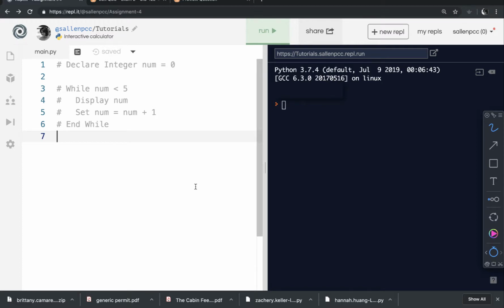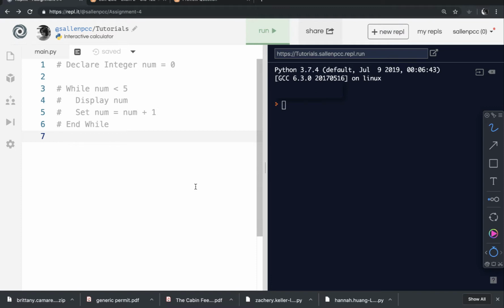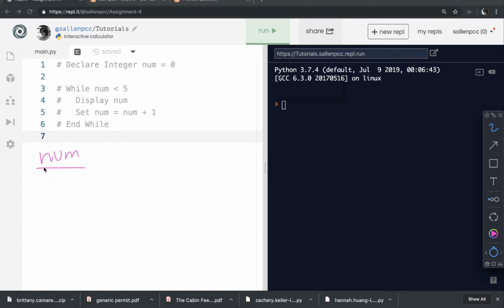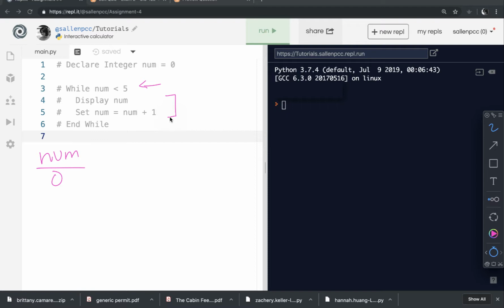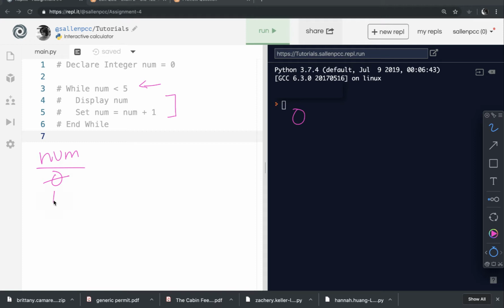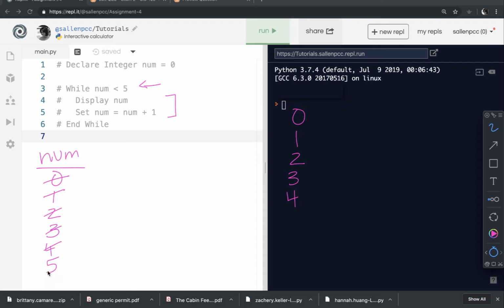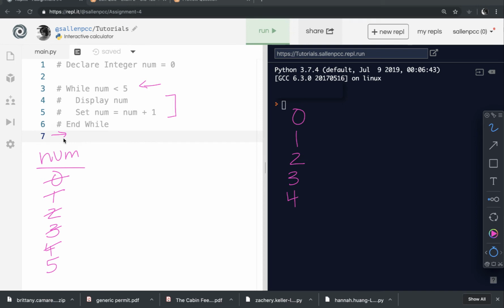08 while loop (simple)